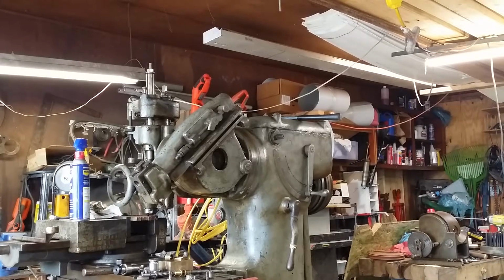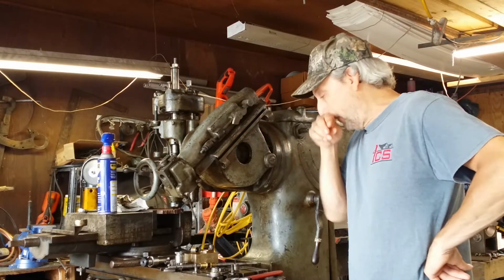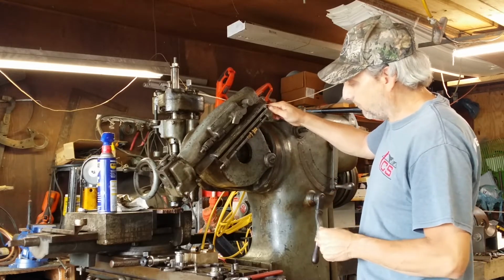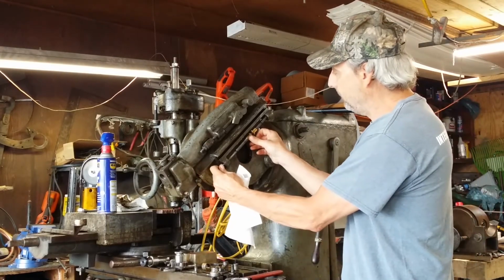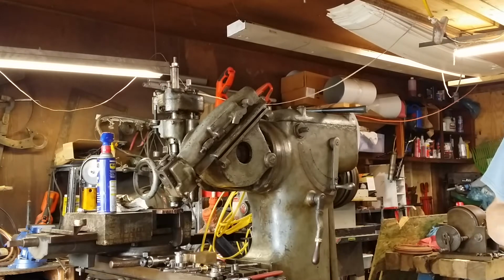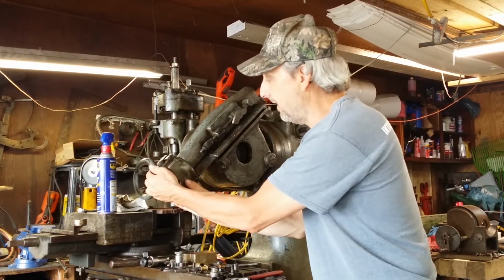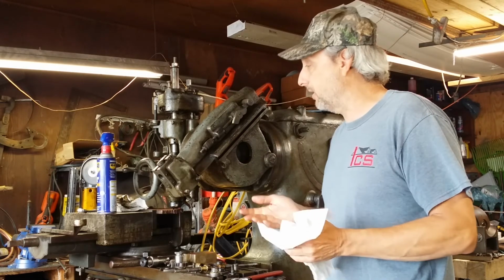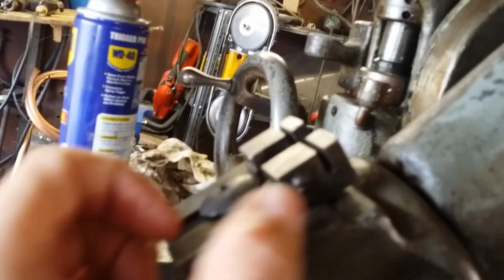Cochrane bly shaper odds n ends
Maybe I will just make a new bracket out of steel for simplicity.  Not sure yet